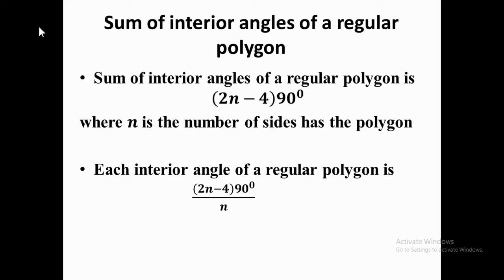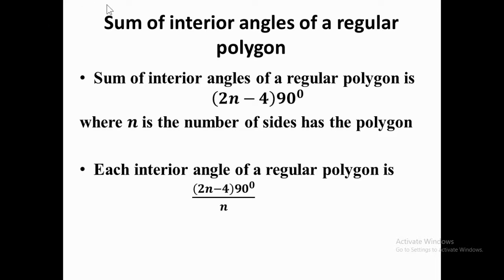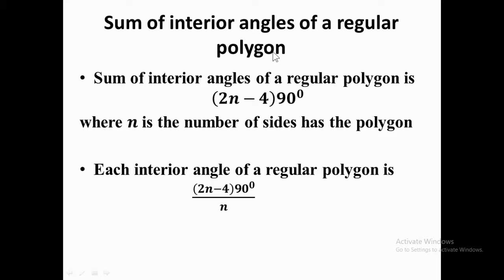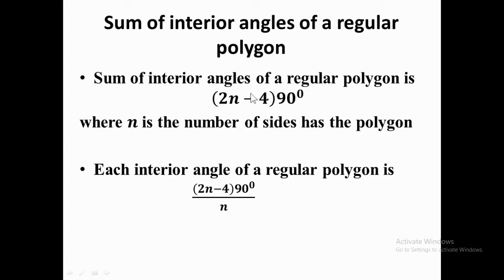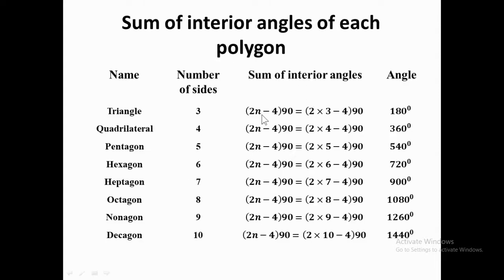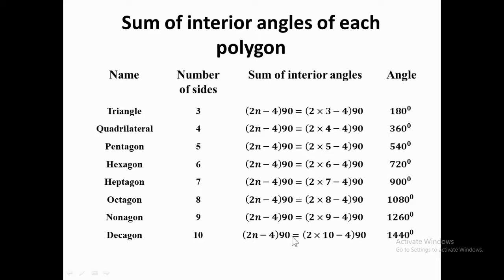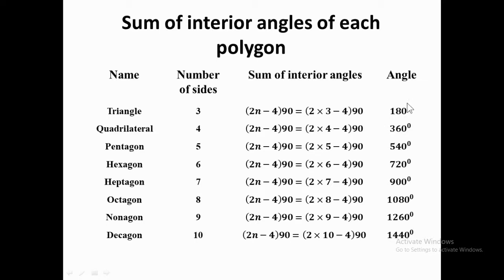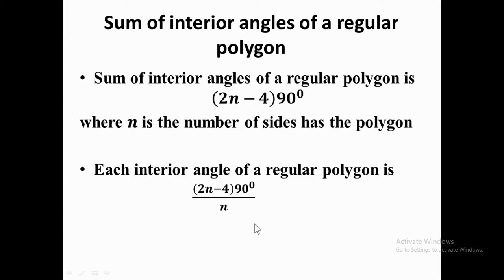Theorems in Polygon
The theorems in polygon such as sum of interior angles, each interior angle, such of exterior angles and each exterior angle of a regular polygon are explained extensively in this vedio.